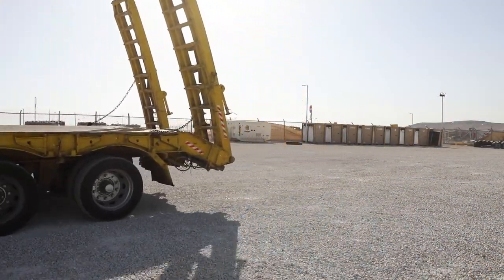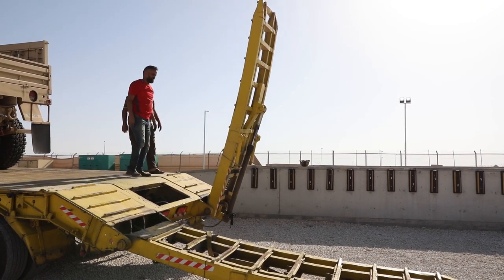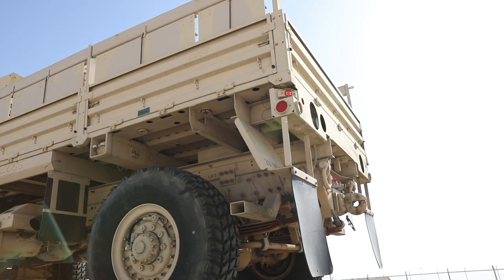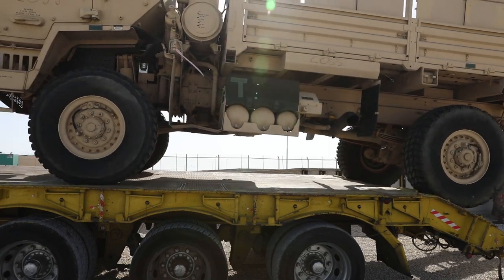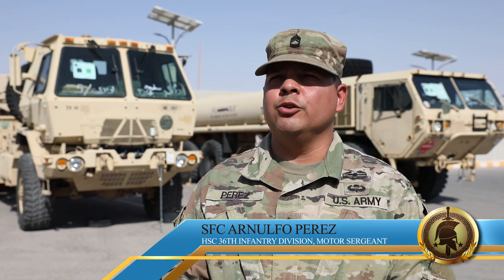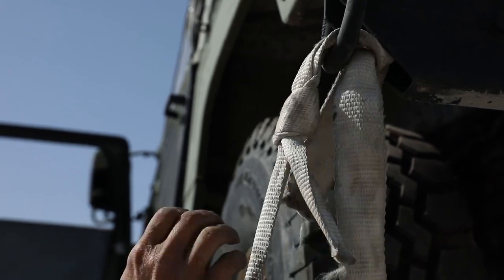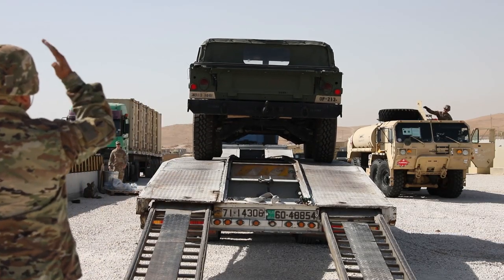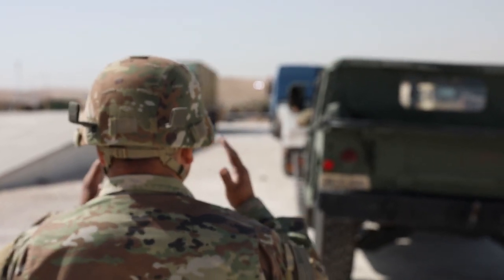36th Infantry Division Soldiers Make Preparations To Go Home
36th Infantry Division Soldiers Make Preparations To Go Home
ZARQA, JORDAN
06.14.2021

36th Infantry Division Soldiers receive equipment for their replacements, the 29th Infantry Division at Joint Training Center - Jordan, June 14, 2021. Ensuring the equipment was mission ready for their arrival increased the tactical and operational readiness within the unit to be sure all mission demands would be met.

Film Credits: Video by Sgt. Robert Torres
U.S. Army Central

Task Force Spartan
USARCENT
Jordan
TFS
Soldiers
Middle East
Readiness
Deployment
U.S. Army Central Command
36ID
29ID
Joint Training Center - Jordan
JTC-J